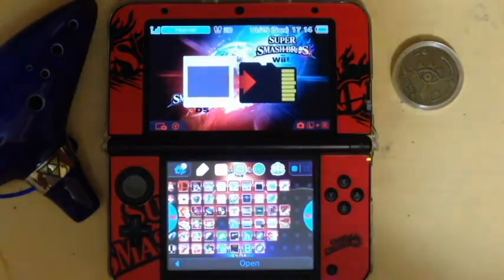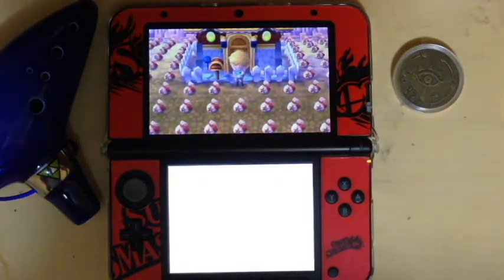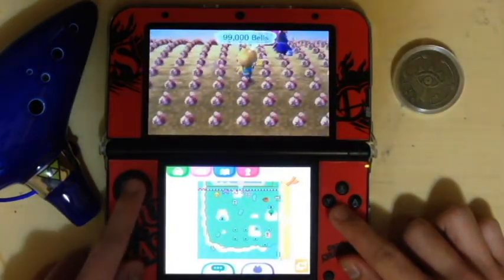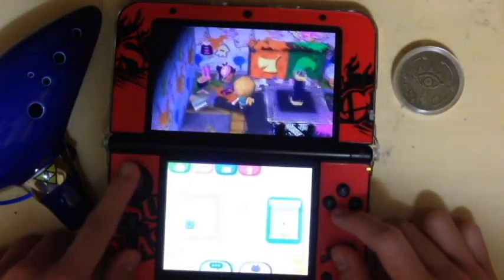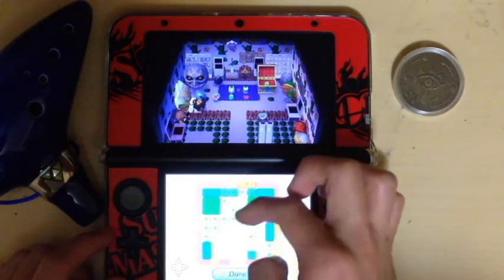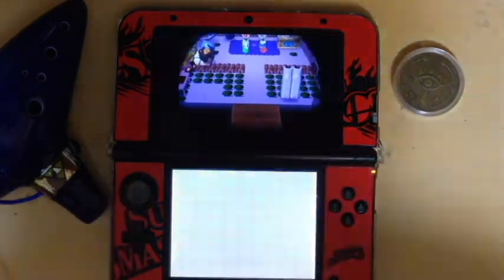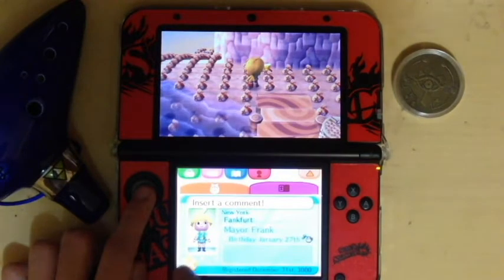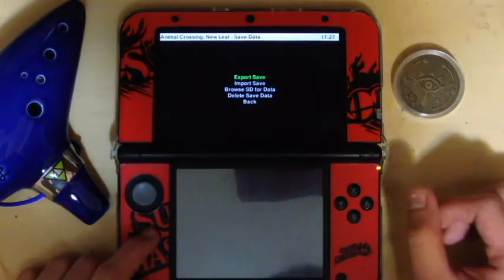Animal Crossing New Leaf Save Release!!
I showcase my hacked New Leaf save with completed glamorous rooms as well as the island and my profile. There are some items and sets that i did not buy but i have most or all of the rare items in the game. Be sure to look through the cabinet and the separate storage.

Note: download the save and put it in a folder with a name of your choosing, then inside "Animal_Crossing__New_Leaf" which is inside the "saves" folder, which is inside the "JKSV" folder, which is in the root of your SD card.

If you like this video, please give it a big fat like, and a big fat sub for more abnormal content! It does me a huge favor.

NNID: AbnormalAdept
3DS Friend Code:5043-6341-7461